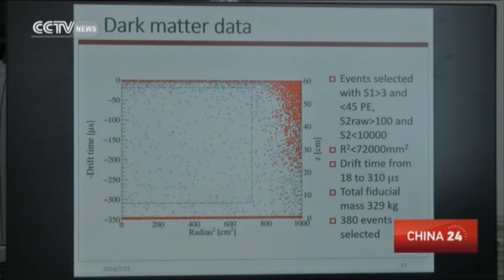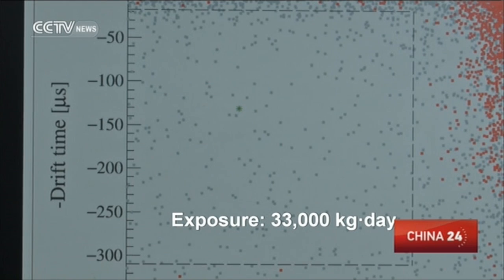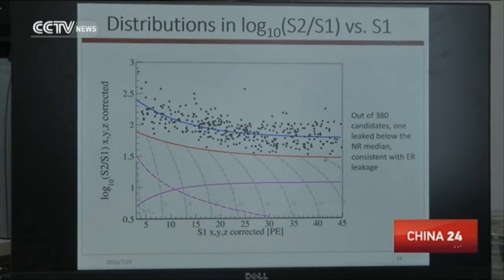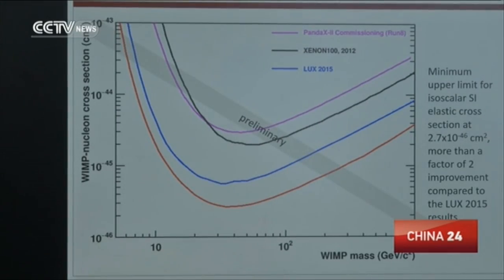Chinese scientists are leading the search to understand ‘dark matter’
Chinese scientists have announced the first results of the search for dark matter with the world’s largest liquid xenon detector. The results were made public at the 2016 Conference on the Identification of Dark Matter in the UK. They show that within a certain exposure, no trace of dark matter was observed. CCTV’s Zhong Shi explains why this discovery is important.